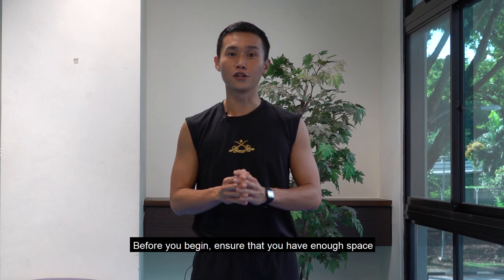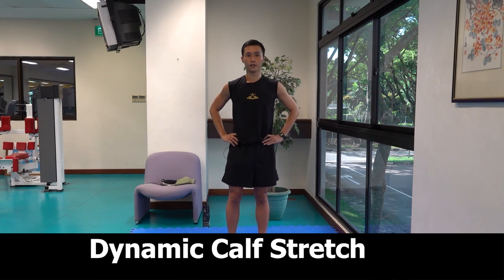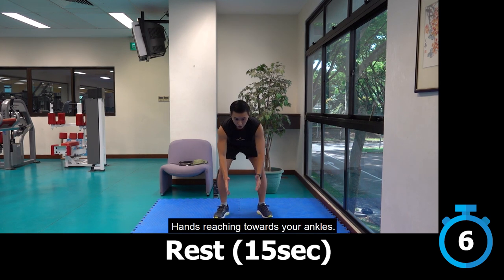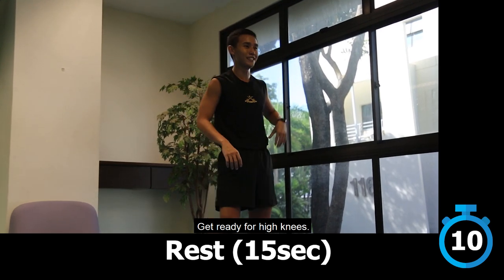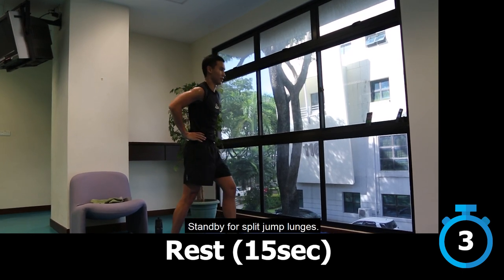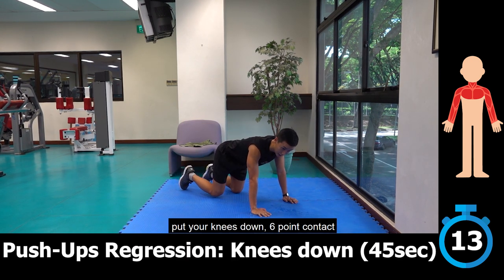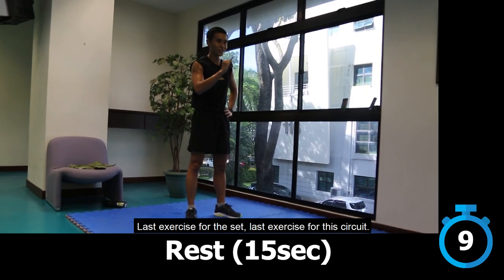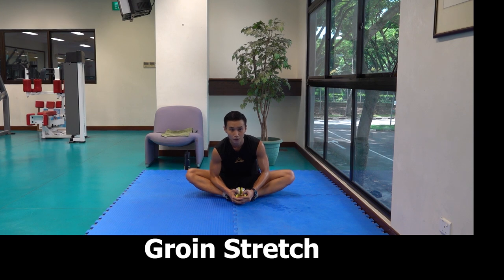Circuit Breaker Circuit Training - Full Body Workout!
Remember MSG Glenn Chia from this video advising you how to get started with your circuit training?

He's back again! This time, Soldier Fitness Centre will bring you a series of full circuit training videos that you can follow at home that focuses on different muscle groups on different days.

Today let's follow MSG Glenn as he does a full 30-minute circuit that focuses on full body!

Video edited by PTE Isaac Loh (Army News)